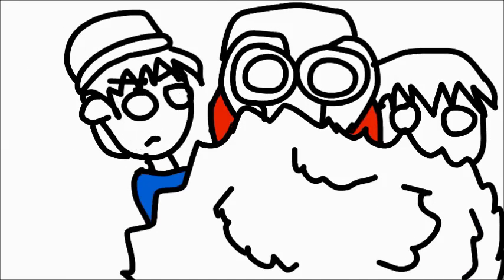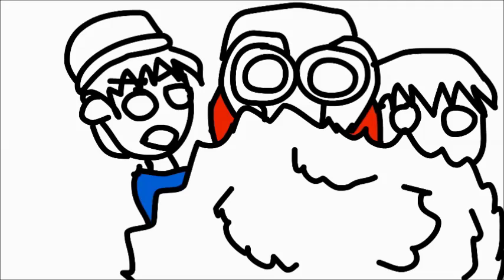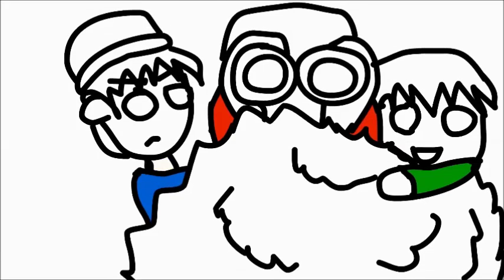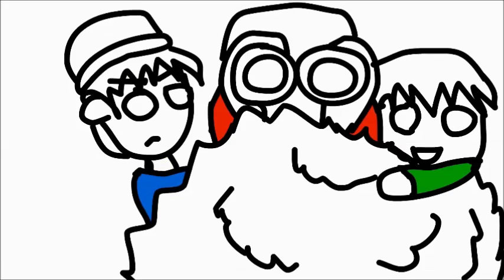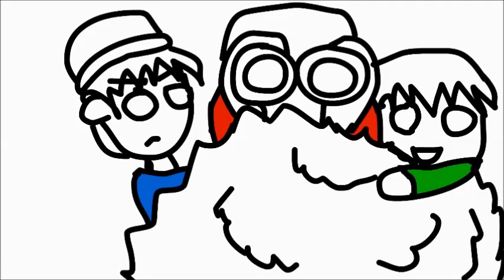"An Eye For An Eye" Anti Bullying Animation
Hey guys this is an animation that I made for school, it was a pain because I ran into a few problems but I submitted it into a contest which was a project for health. It was funny because my class made very personal and serious poems and essays and I made uh, well, this... Enjoy XD

Voice Actors:
Me: Teacher, Mark (Blue Shirt), James the Bully
Brendan (The Motion Hero): Andrew (Check out his video)
Peter: Phil (Green Shirt)
Liz: Phoebe

Musicians
Vexento and Ross Bugden (You guys are the best!)